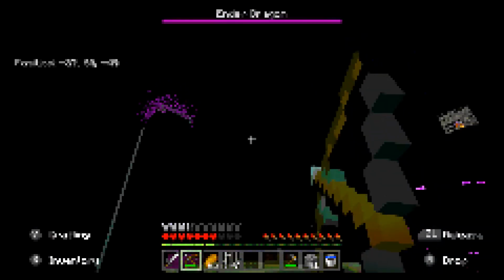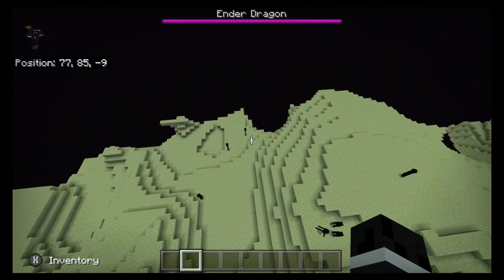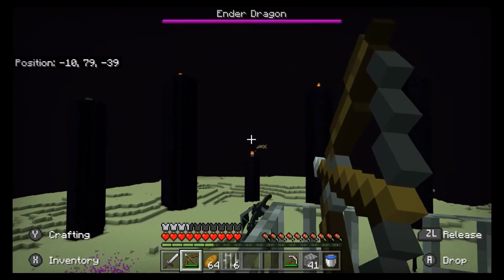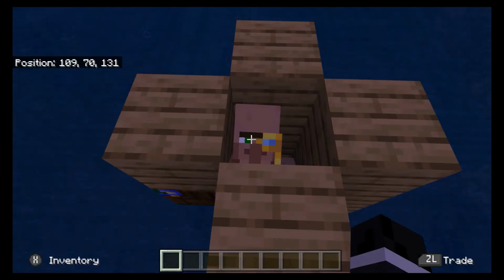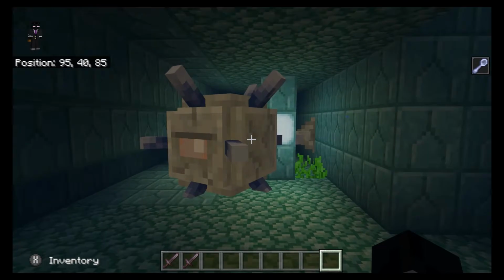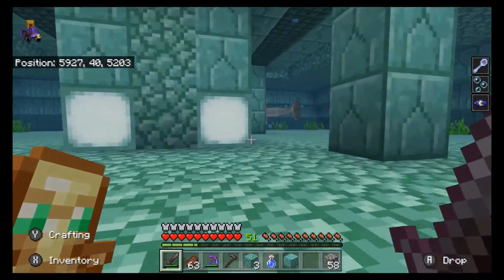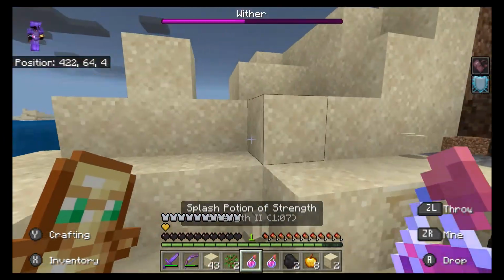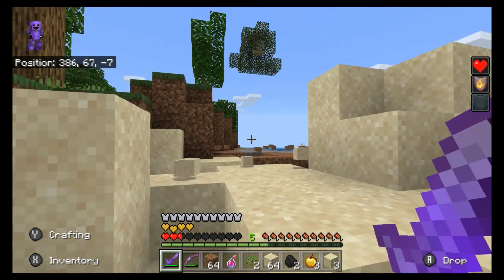How To Beat every Boss In Minecraft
This video I am explaining how to beat every mob boss in minecraft witch includes, Enderdragon, Elder guardian and the wither.

I am currently working on a video related to this but is a lot more fun. Make sure to watch out for that video. Thank you for clicking on this video.     :)